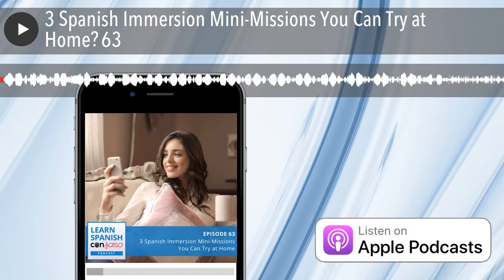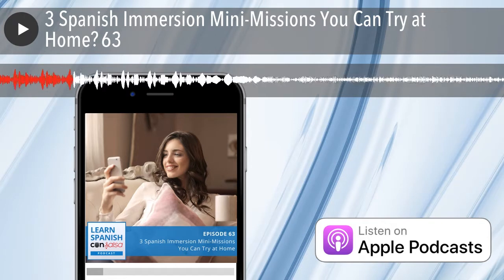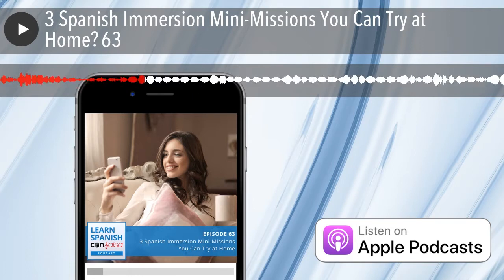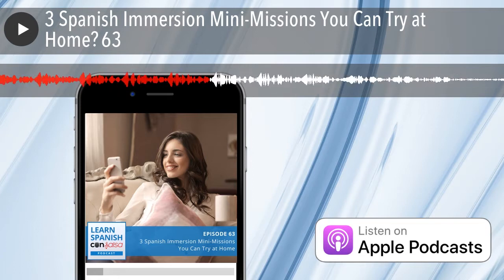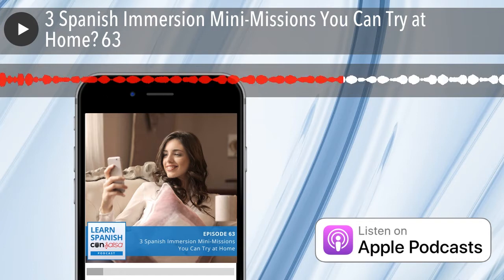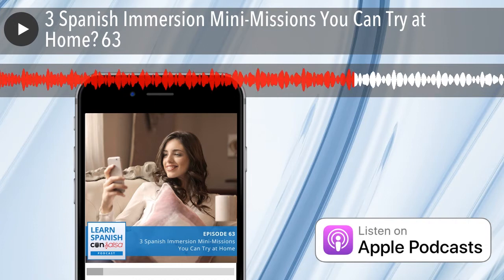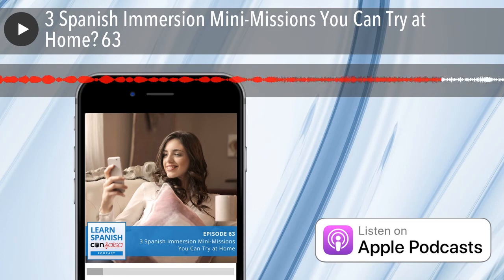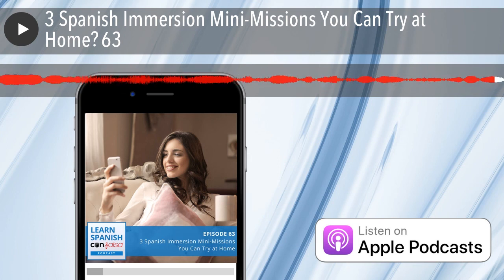3 Spanish Immersion Mini-Missions You Can Try at Home⏵63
Links Mentioned in this Episode:

• Cocina Dominicana (Dominican Kitchen): Bilingual Latin American Recipes
• Recipes: Sancocho Vegano , Sancocho Dominicano de Siete Carnes

LEAVE US A RATING & REVIEW
Let us know how we're doing por favor! Leave us a rating & review in iTunes or Stitcher , and we'll give you a shout out on a future episode.